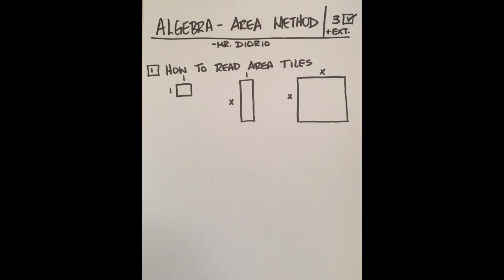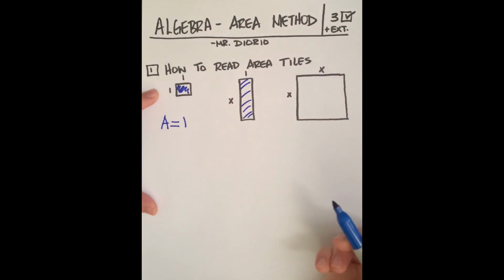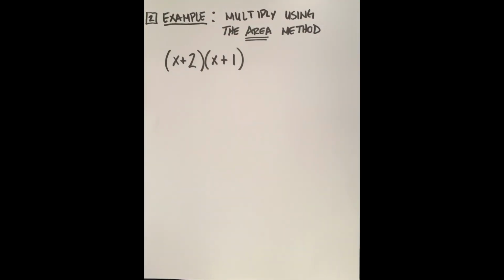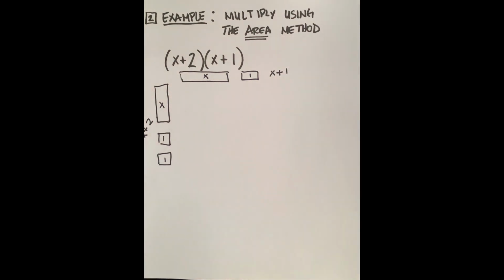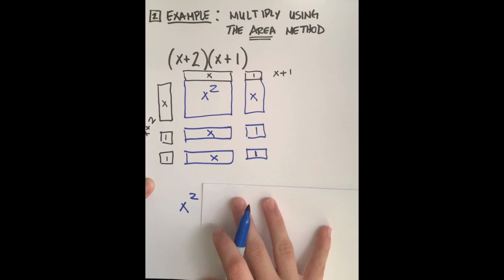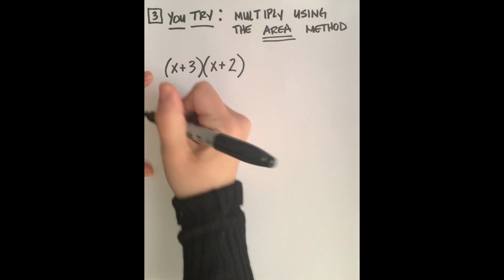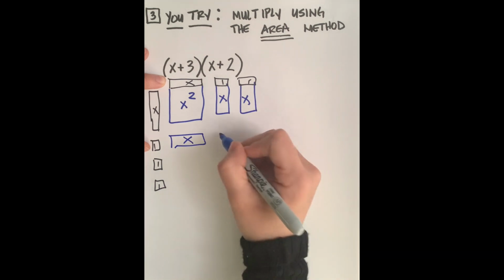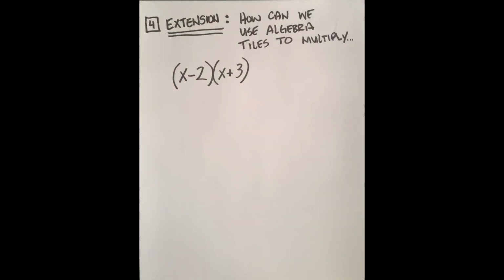Multiply using Area Tiles